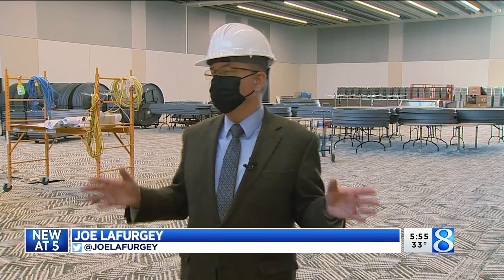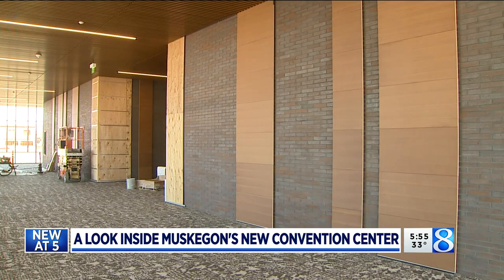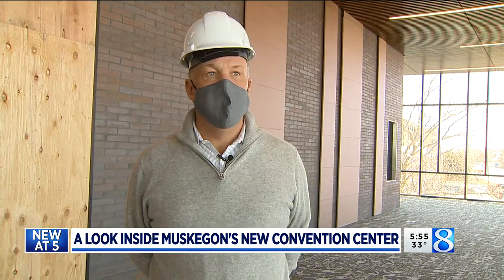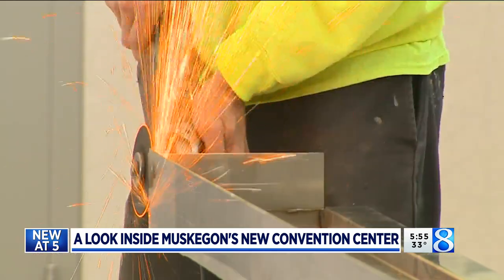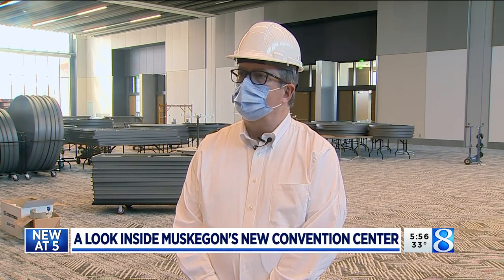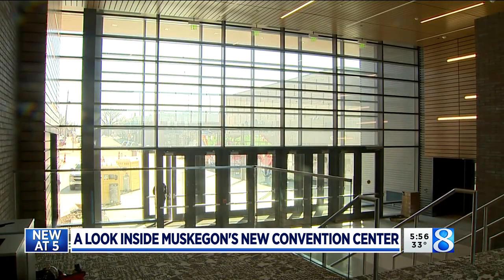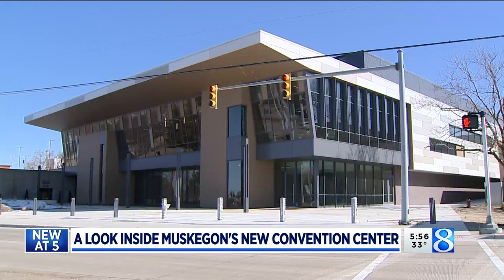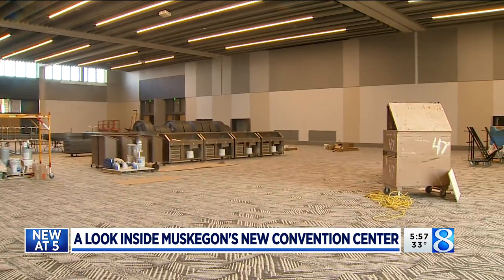A look inside Muskegon's new convention center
In just over a month, Muskegon’s brand new $22 million convention center will open to the public. (March 4, 2021)